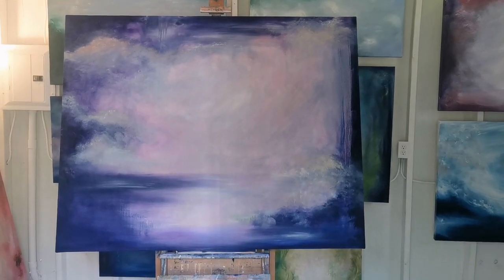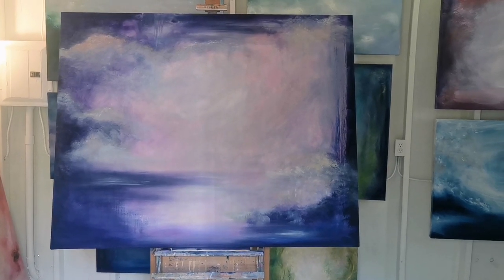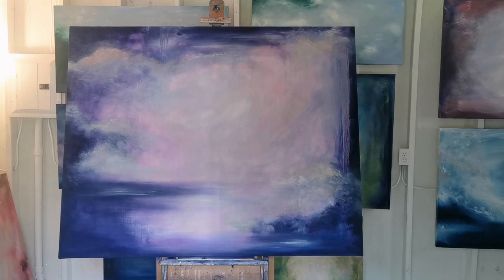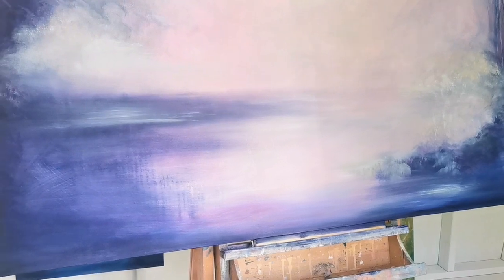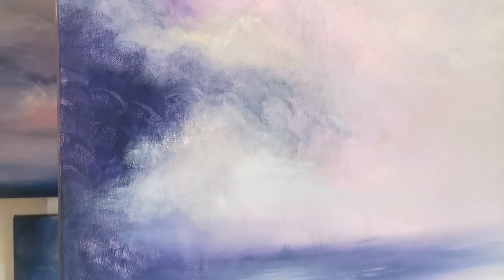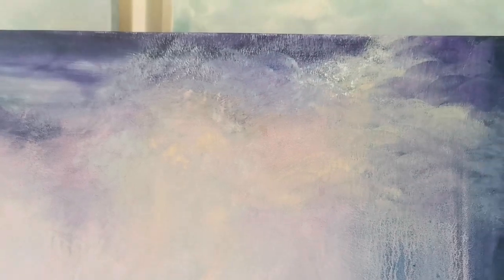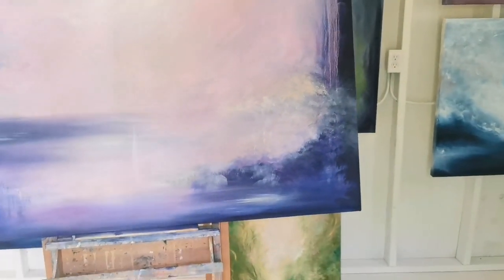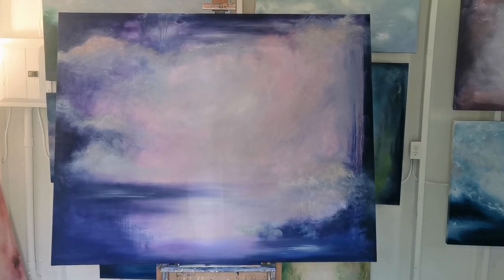"Violet night of the soul" 60 x 48 inches